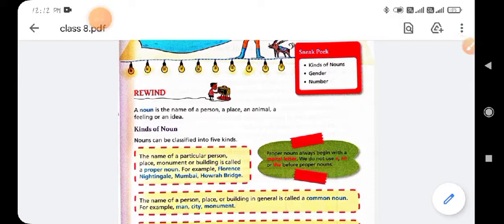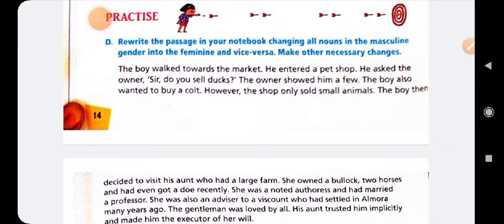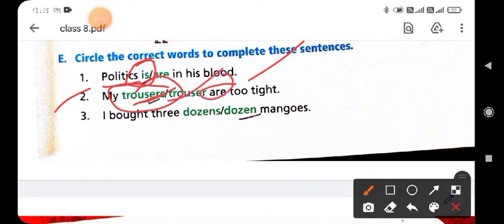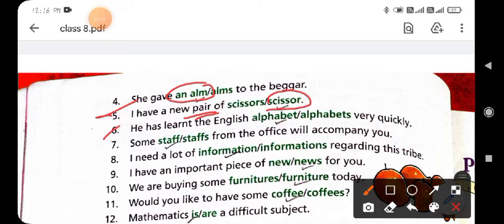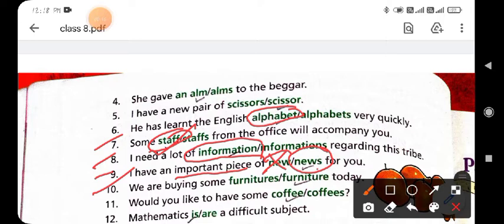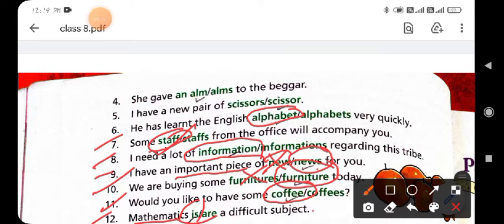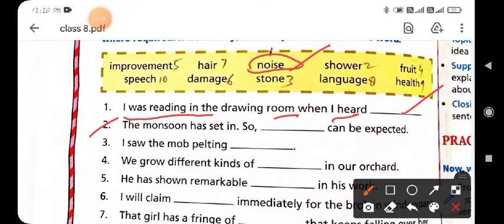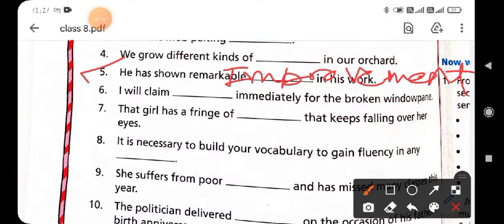Nouns of class-8,book exercise of chapter-2 part-2